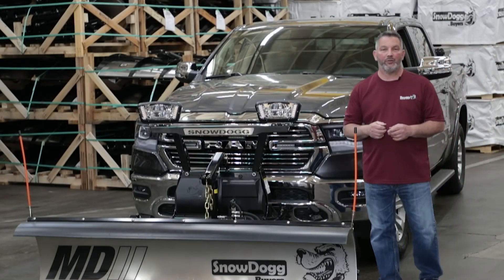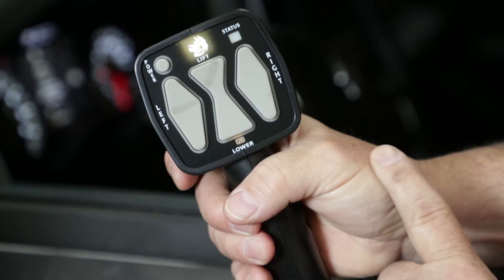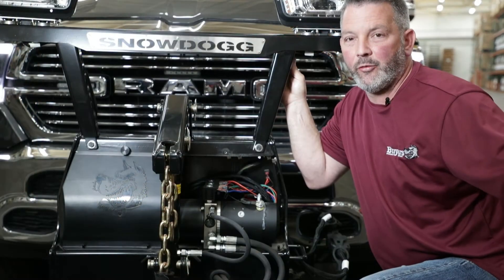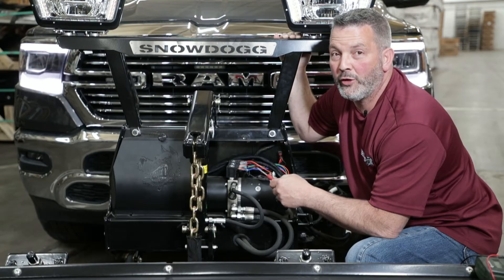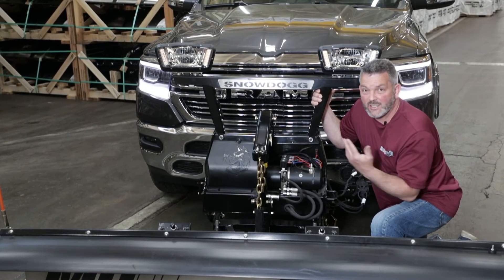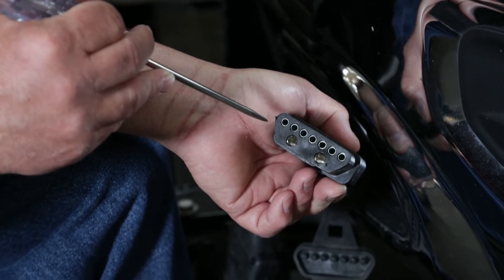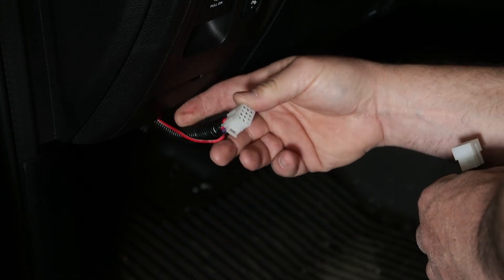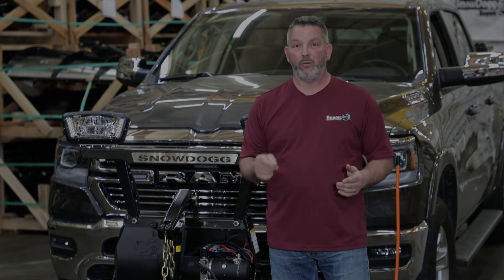SnowDogg Tech Support: Testing the Coils on the Plow Power Unit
In this video, Jim (SnowDogg Tech at Buyers) goes over how to check the coils on your SnowDogg snow plow's power unit for potential issues. This is a good step to take if your plow controller's "Status" light is flashing an error code.

Tools you will need:
- 12V test light
- Voltmeter/multimeter
- Screwdriver